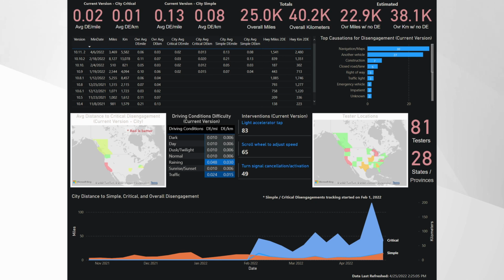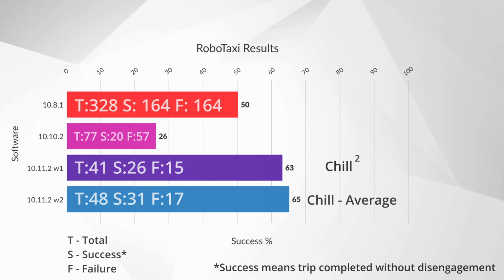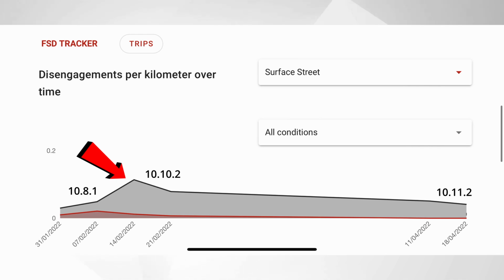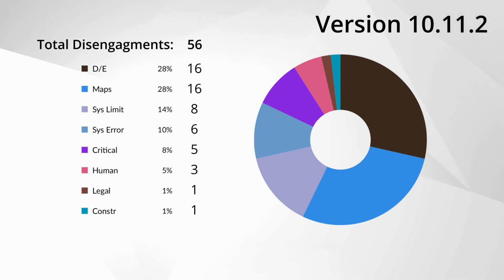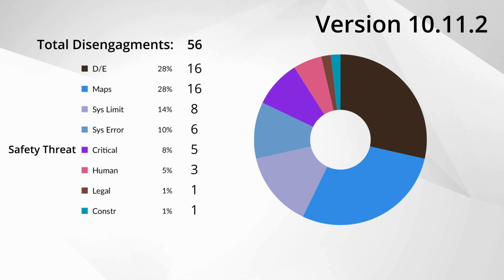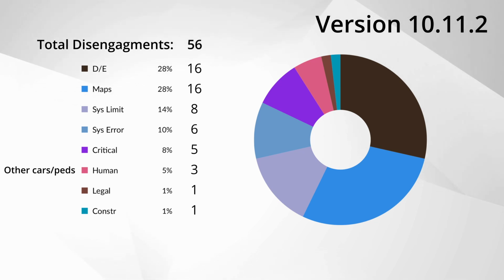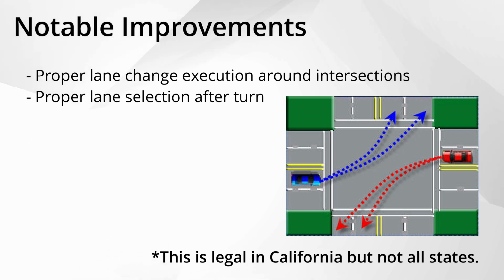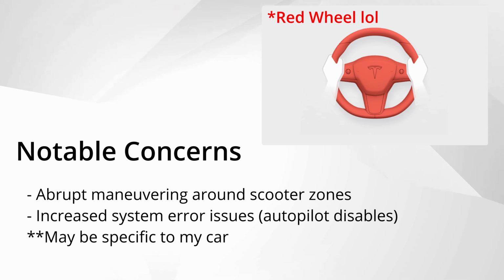FSD Data Review Ep 9 | FSD Beta 10.11.2 (4/18 - 4/24)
Week 2 with 10.11.2 continues to impress! I can't wait to see what next week brings!

Chapters
00:00 - Intro
00:05 - FSD Beta Community Tracker
00:43 - RoboTaxi Results
02:30 - City vs Highway Disengagements
03:43 - Simple vs Critical Disengagements
05:07 - Disengagements vs Interventions
05:40 - Donut of Causation
10:54 - Notable Improvements
12:34 - Notable Concerns
15:09 - End Screen

Important Links
Elias' Twitter for FSD Tracker

Welcome to CYBRLFT where I challenge the Beta daily and get reactions and feedback from real world customers!

Safety is my number 1 priority and concern while operating Tesla's FSD Beta software and at no point have I, nor will I subject customers to unnecessary risk. I am in full control, take over regularly, and I am extremely vigilant and cautious at all times. Furthermore, I do not subject anyone to Self Driving features that are uncomfortable or request me not to use it.
-Tesla's FSD system is classified as a level 2 ADAS (Advanced Driver Assistance System). It is not fully autonomous and I remain in control at all times. There is nothing illegal or concerning about my operation of FSD on Rideshare Drives.
-I am legally protected to record inside my own personal vehicle while on the job and do attain consent for individuals fully featured in my videos. The rest are blurred out with identifiers censored or cut from the videos entirely.